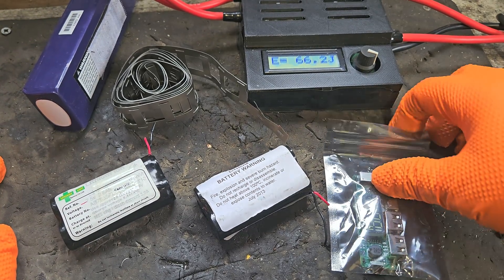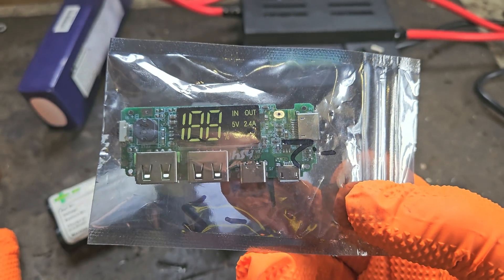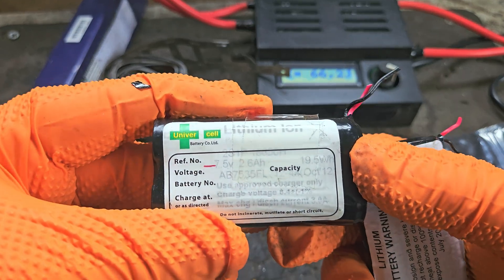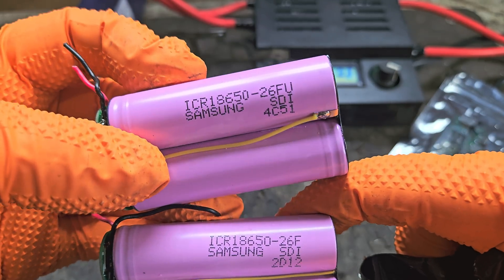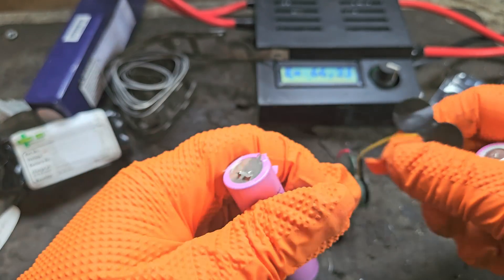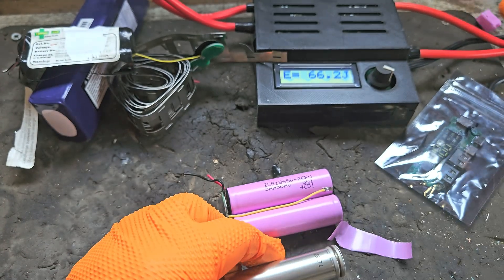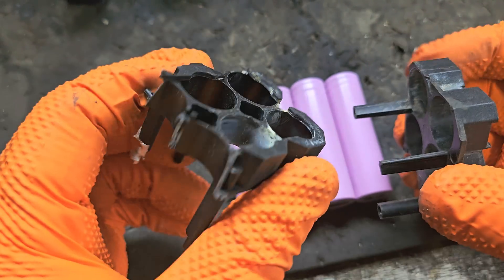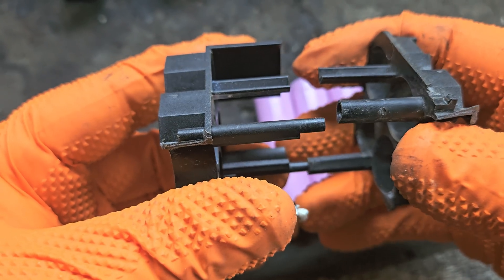I Built a 10400mAh Power Bank (and it works!)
In this video, I show you how I assembled a DIY 10400mAh power bank using four reclaimed Samsung 26F 18650 lithium-ion cells (2600mAh each) and a power bank PCB module.

This build is perfect for anyone interested in recycling 18650 cells or learning more about DIY electronics projects. I walk you through the full process:
✅ Wiring up the power bank PCB
✅ Spot welding  the cells in series-parallel
✅ Properly aligning the Samsung 26F cells for balance
✅ Housing and testing the final unit

This DIY power bank offers real-world capacity and can be charged via USB and used to charge your devices on the go. It's a budget-friendly, rewarding project—especially for tool and battery enthusiasts looking to reuse good lithium-ion cells from old packs.

This isn’t a store-bought power bank—it’s built by hand, and that’s the fun of it.

DIY lithium-ion projects can be dangerous if done incorrectly. Only attempt this build if you are experienced and take proper safety precautions. Misuse can result in fire, electric shock, or injury. The creator is not responsible for any harm caused.